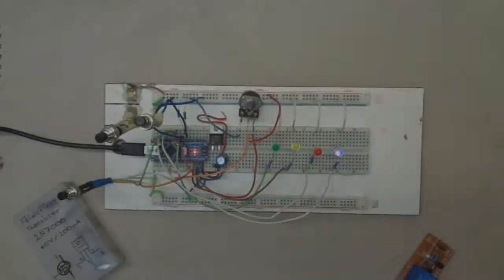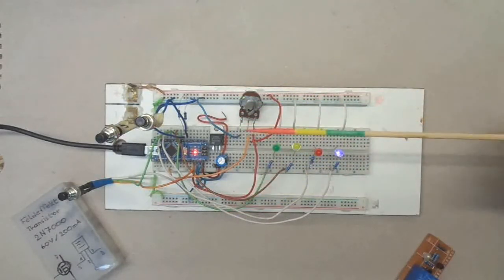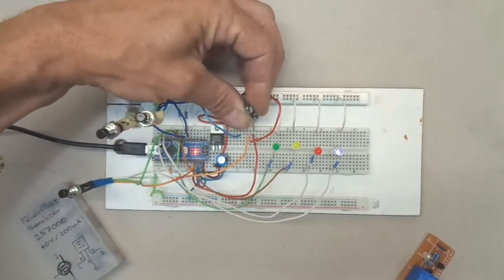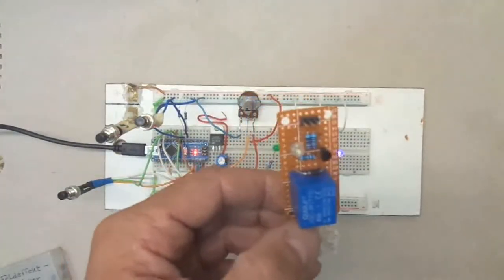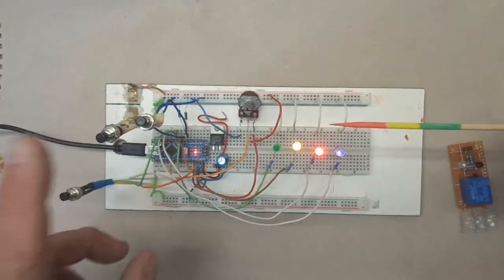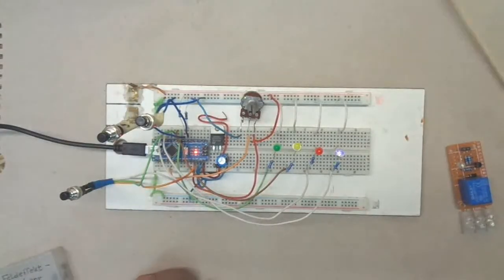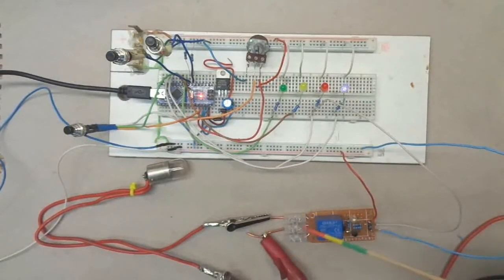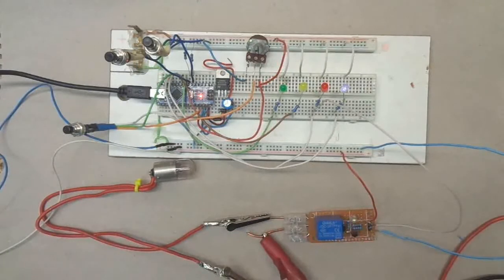panel saw automation circuit overvew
Hi, guys.
I had a lot of explanation requests on my homemade automated panel saw circuit.
Here is a quick and dirty overvew. and some morning coffee. ;)